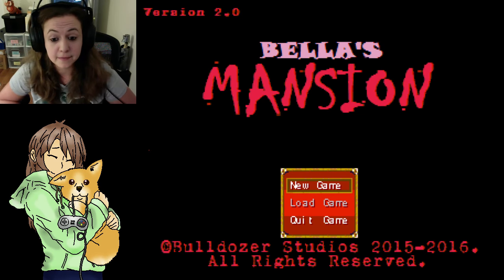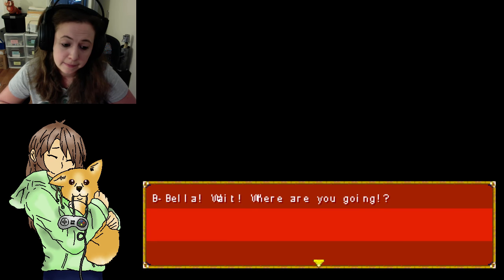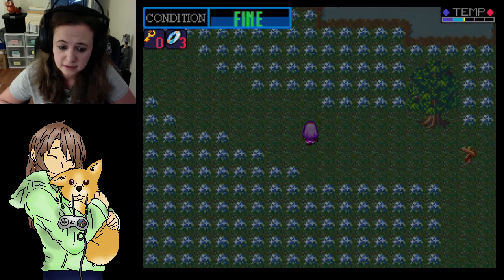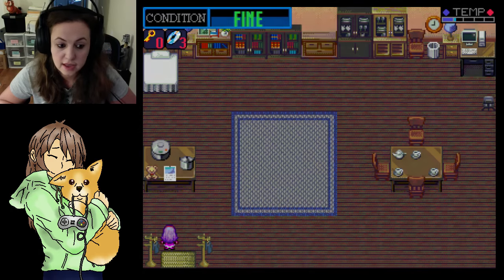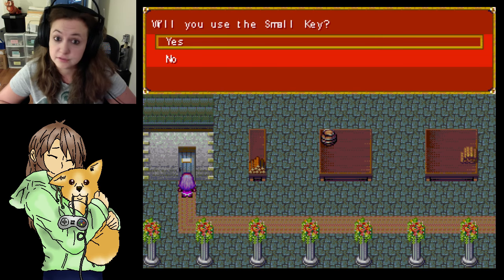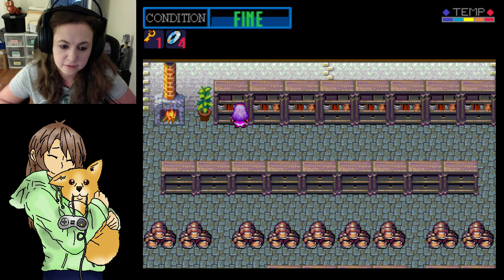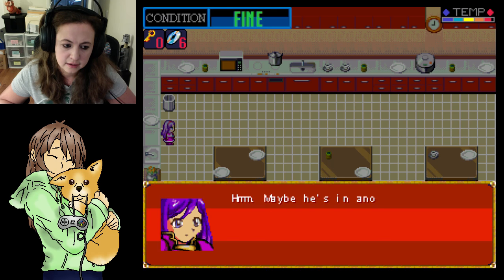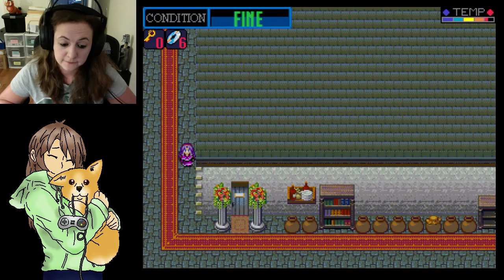Bella's Mansion | Part #1 | Eerie Mansion, Let's Go Inside!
It's only Halloween on the night of the Blood Moon in a creepy old mansion hidden away in a cave in a forest in the pouring rain. What could go wrong!? Am I right, eheheh?

This game, made with the same engine used to create Ib, just came out recently and is a horror puzzle game heavily inspired by the Resident Evil games. Bella, as you may have guessed, is stuck in a mansion for the night... but she isn't alone. It's got some pretty interesting mechanics, I must say, so I'm excited to see what we find in Bella's Mansion... well, it's not really hers... she just kind of wandered in there all rude-like... but you get what I'm saying!